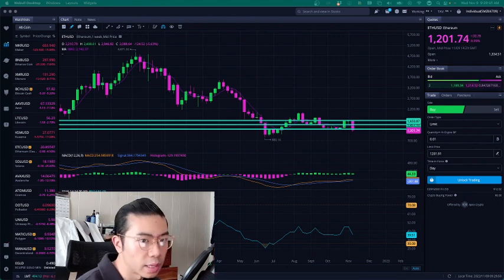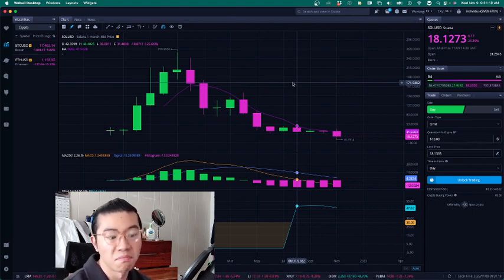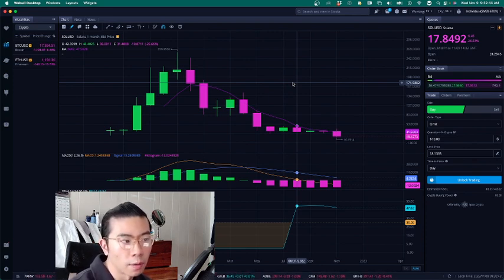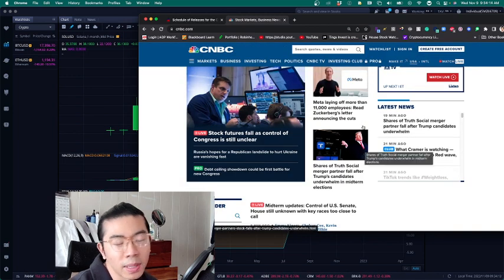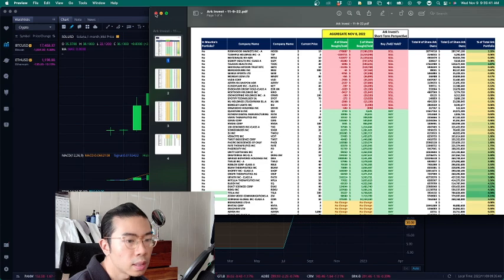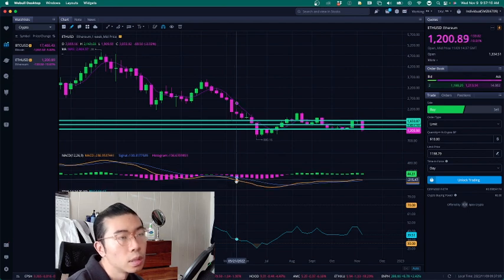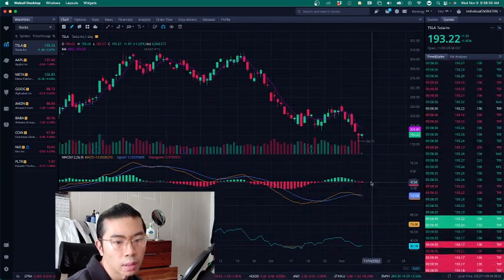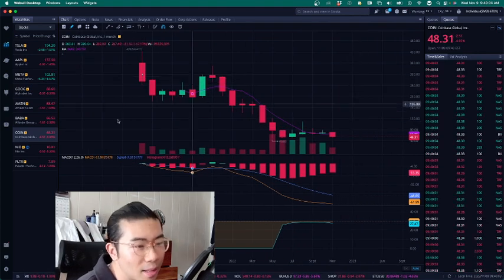DUMP NOT Over Yet... - 𝐄𝐓𝐇𝐄𝐑𝐄𝐔𝐌 𝐓𝐎𝐃𝐀𝐘- 𝐄𝐓𝐇𝐄𝐑𝐄𝐔𝐌 𝐓𝐄𝐂𝐇𝐍𝐈𝐂𝐀𝐋 𝐀𝐍𝐀𝐋𝐘𝐒𝐈𝐒